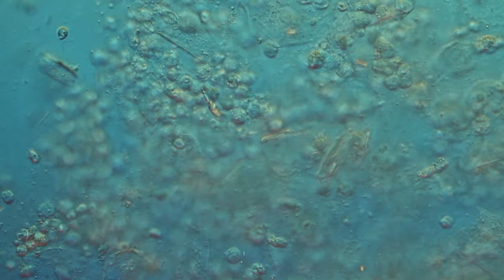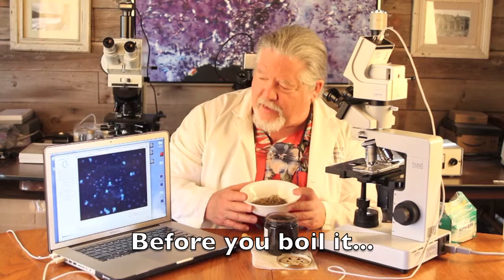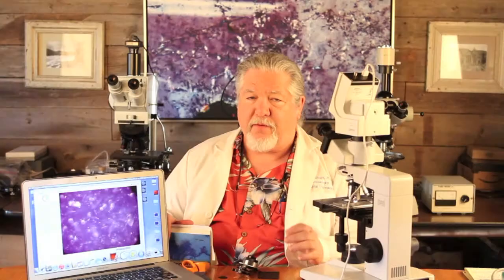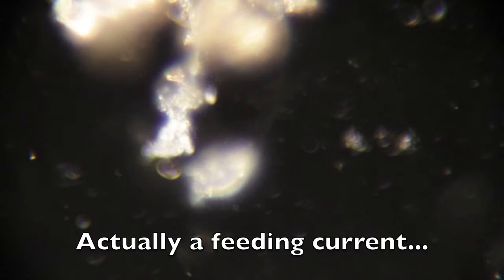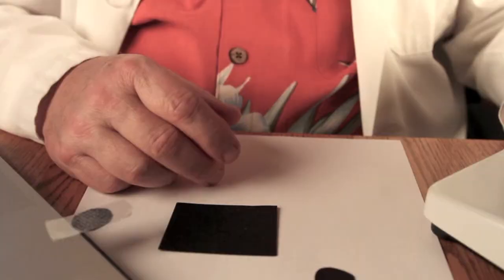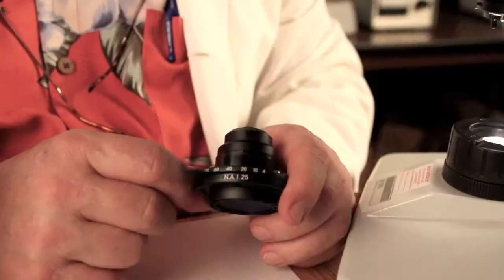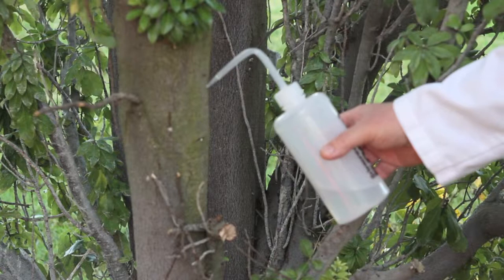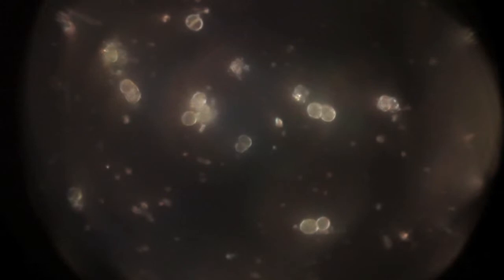Episode3B hay df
Episode 3B of Microbes.  Learn how to convert your microscope to darkfield.  Watch cool darkfield videos of microbes.  Sneak peak of autofluorescence of microbes and more.